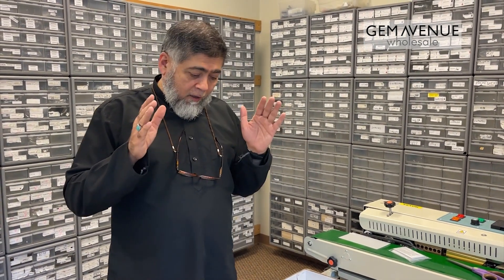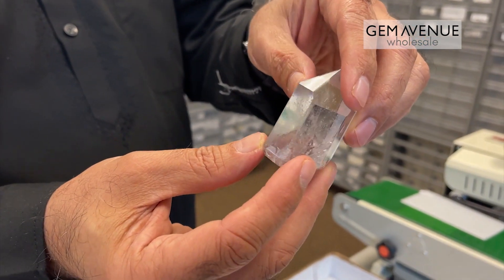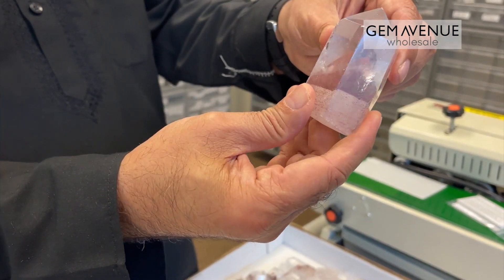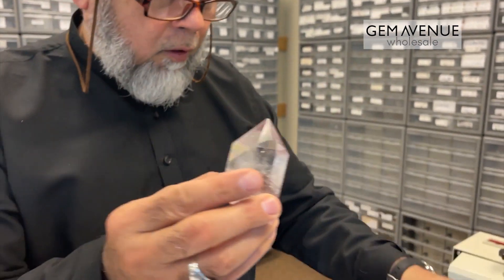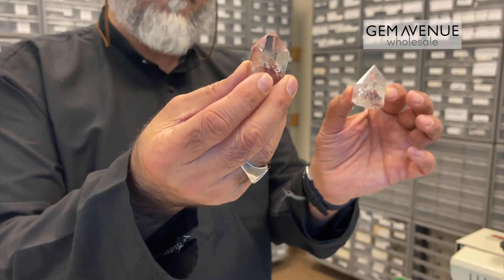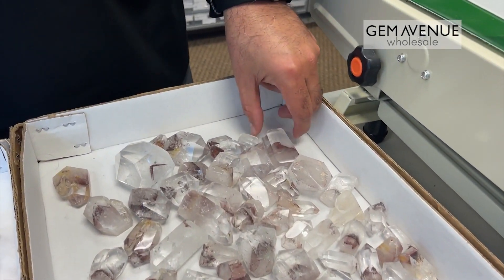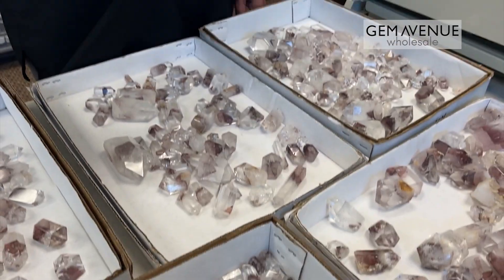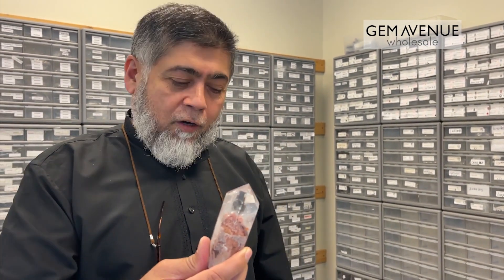Lustrous Polished Phantom Quartz Crystals